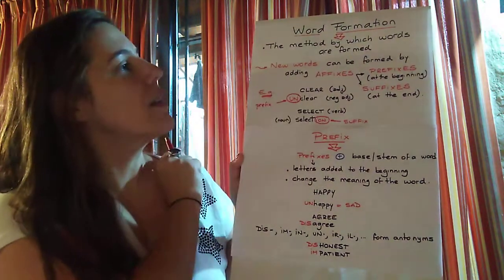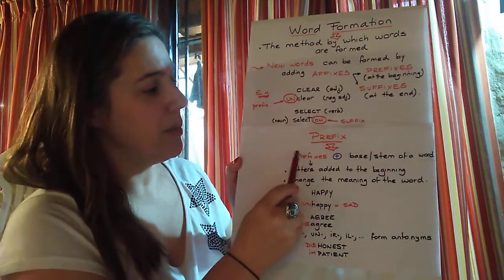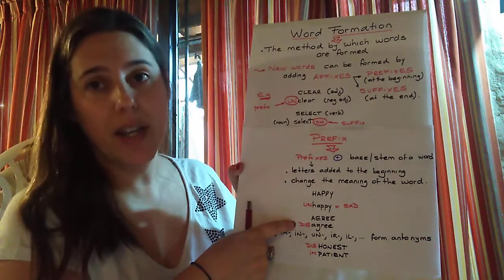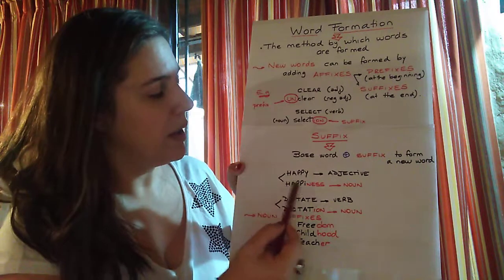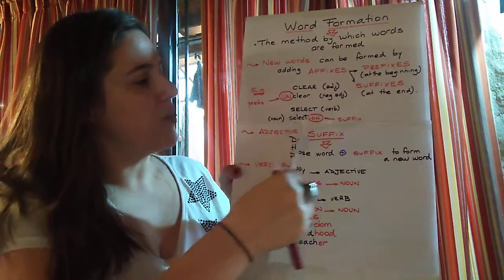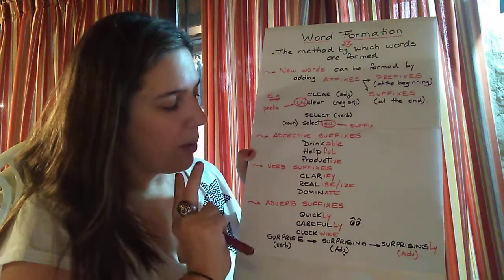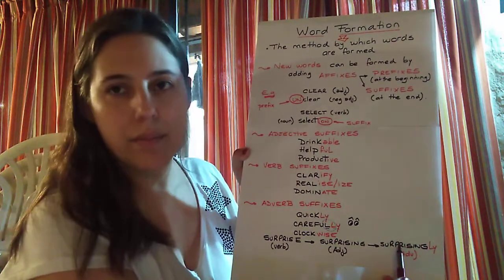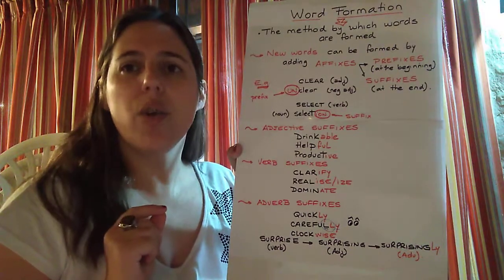WORD FORMATION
How to work with Word formation activities Affixes: Prefixes & Suffixes)
by Miss Ana